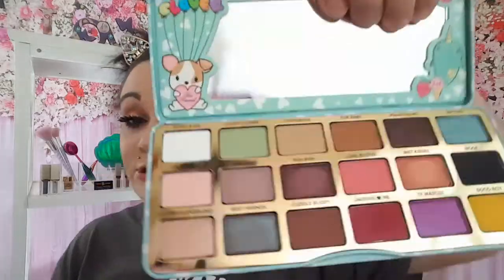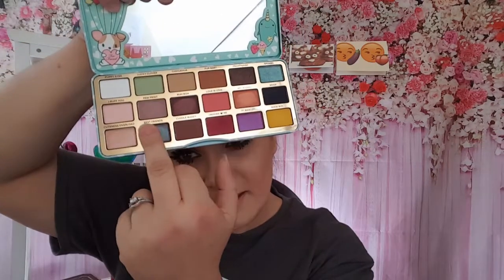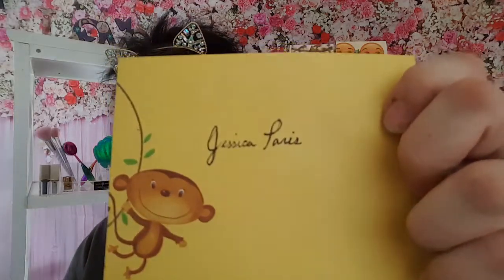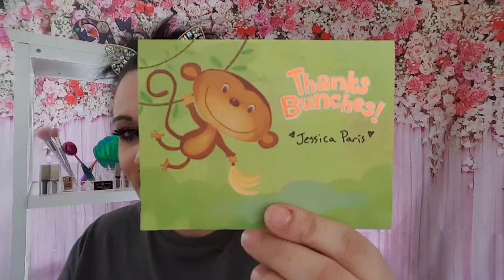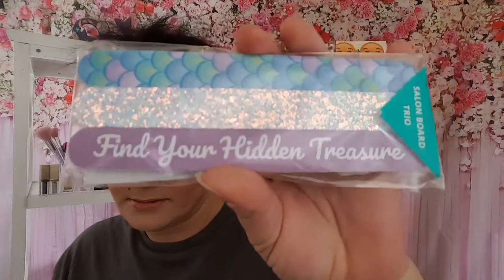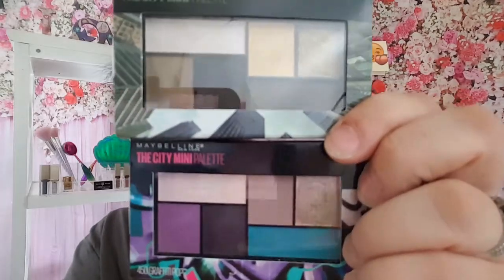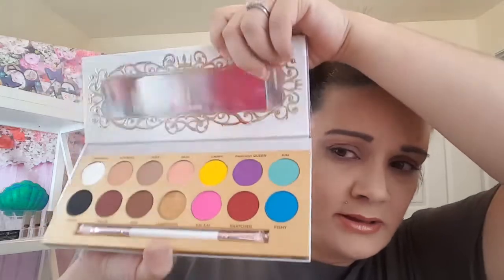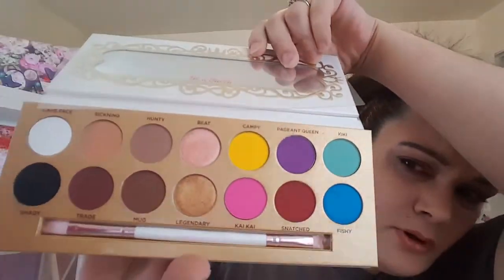Family Mail Beauty Obsession/ Cassie_s83/ Shawn Ivan D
Family Mail! Check out what my totally freaking awesome friends sent me! Yea they are the best! Check them out!

💖LINKS YOU MAY ENJOY!💖

💜Use my boxycharm link!

💙Use my Colourpop Link and revieve $5 OFF!

💚Use my Code to join Tarte & earn points for FREE stuff!

💛Use my Mercari Link & get GREAT  deals on Mercari! Get $10 off when you sign up with my code [WPNTWN]!

🌟⭐Any information you may need is below!⭐🌟

⚁SNAP CHAT:   mochka1

⚄ADDRESS will be provided via email.

💋Thank you for your continued love & support! 💋